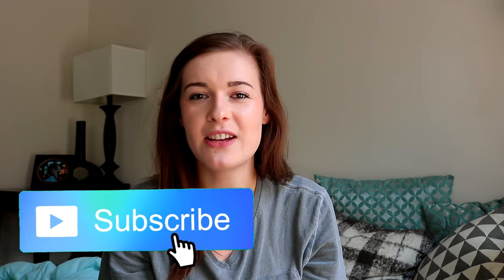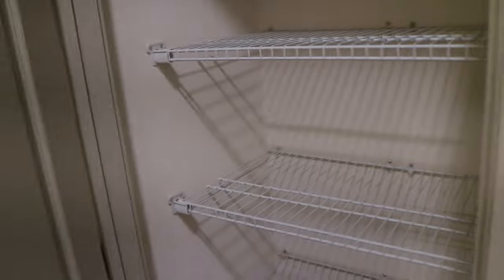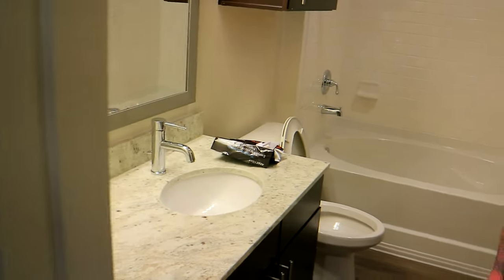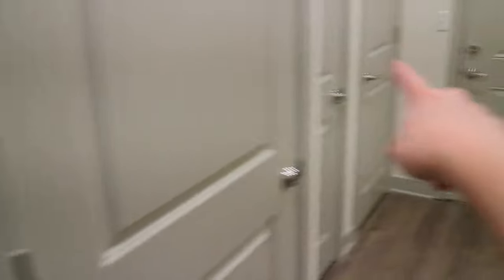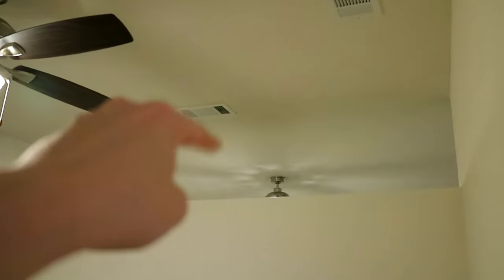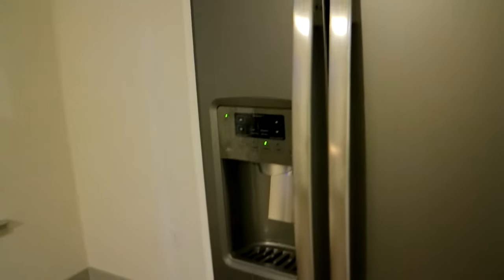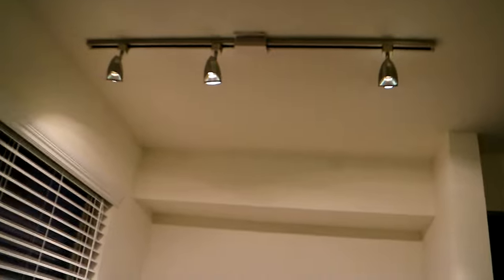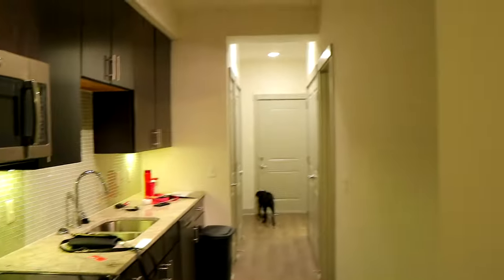EMPTY APARTMENT TOUR 2017| NASHVILLE, TN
Hi beautiful friends! I have finally gotten the chance to get this apartment tour up!!! Nashville apartment hunting was so much fun because there are so many apartments that are being built left and right. I love watching empty apartment tours especially in a city that I may possibly want to move to.  I noticed that there weren't many Nashville apartment tours so I decided to contribute to YouTube and show you guys my Nashville apartment!!